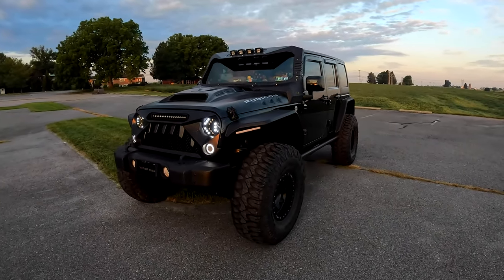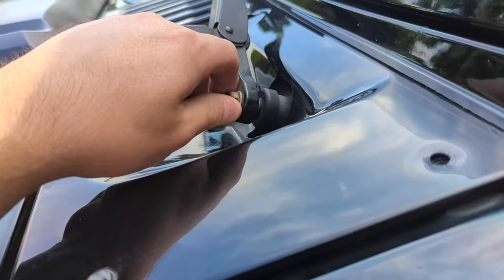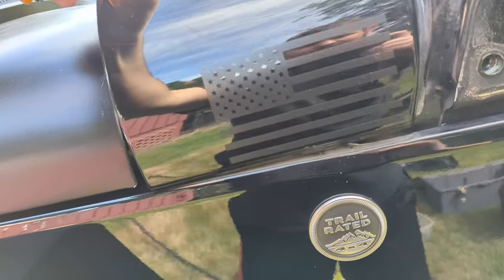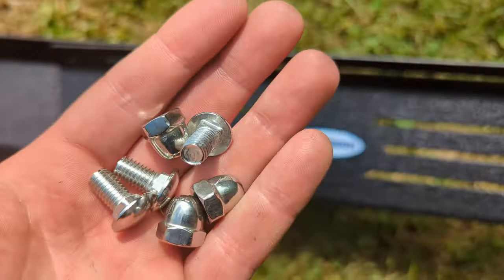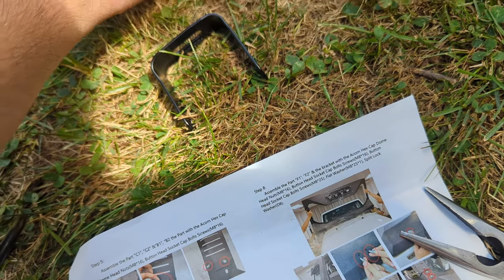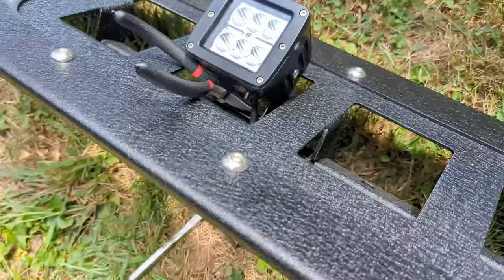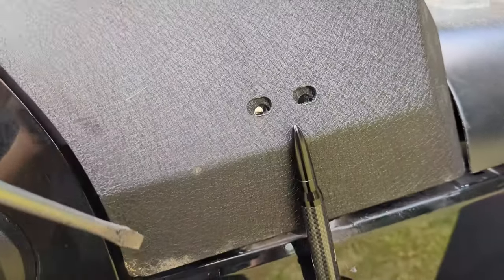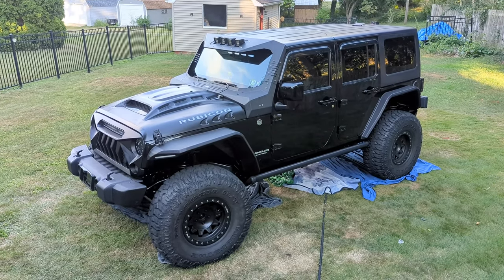How to installed the Hooke Road Mad Max Windshield Frame Cover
Hooke Road Mad Max Windshield Frame Cover Roof Sun Visor Cowl Body Armor for 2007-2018

 Hooke Road Mad Max Windshield Frame Cover Roof Sun Visor Cowl Body Armor for 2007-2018 Jeep Wrangler JK & Unlimited Include 4 LED Light Pods

Hello Do You Have A Product Or Products That You Would Like Me To Promote And Do a Full Dedicated Video Review? I Offer Full Honest Unboxing And Review Videos FOR YOUTUBE & Amazon Video Hub ( I Do Not Do Any Amazon Text or Photo Reviews/ i do shoppable Videos For my storefront and The product page I Am 100% Honest On My Feedback and reviews and my followers Trust me to be honest and because im honest i feel you will gain more loyal customers over time than Dishonest reviewers - I DO NOT BUY ITEMS FIRST . if you are interested My YT and amazon videos help lead to over 250 Item sales Per day! and its because buyers can trust my opinion and know that what i say is my own words not from a seller or someone else because they know im down to earth and honest and i will never change i will always be Honest and a lot of honest sellers Love me for this Please Send Me An Email Me At I Review All Things Cars/Trucks Drones/ Diecast / Remote control items All things Related To cars/trucks/suvs I Really Enjoying Making Review Videos & I Also Cross Promote All The Products I Review Across 5+ Social Media Networks!